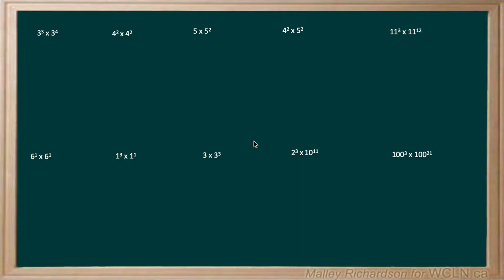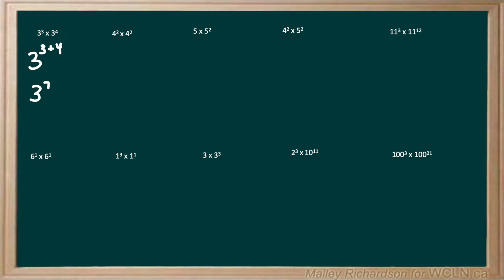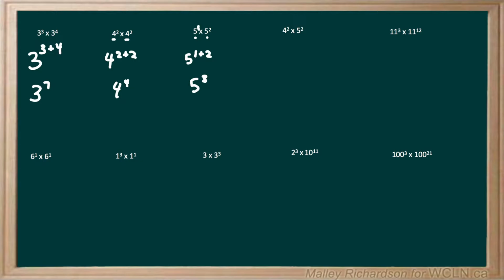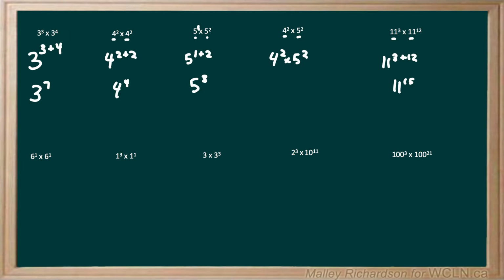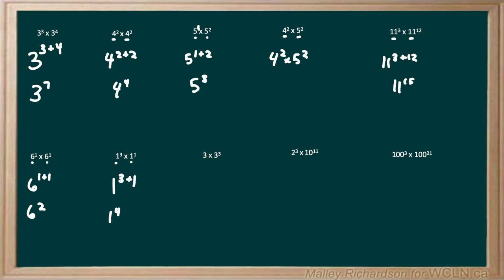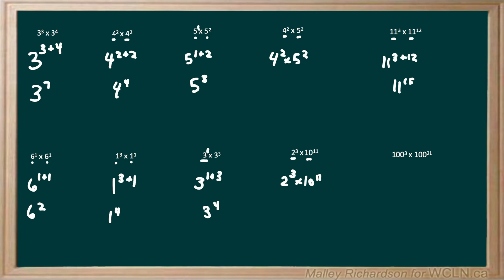EXP7 - multiplying powers